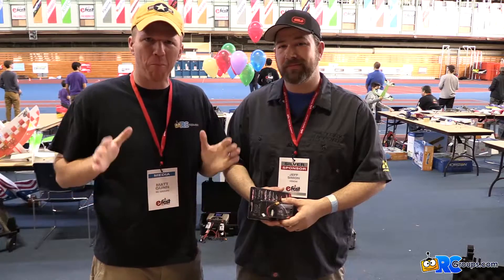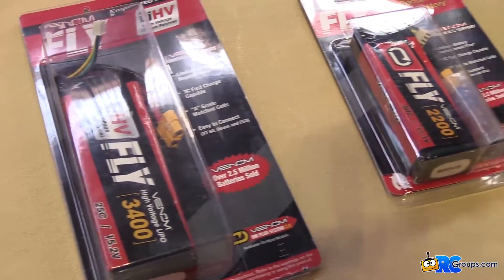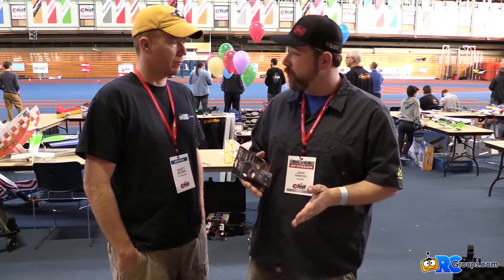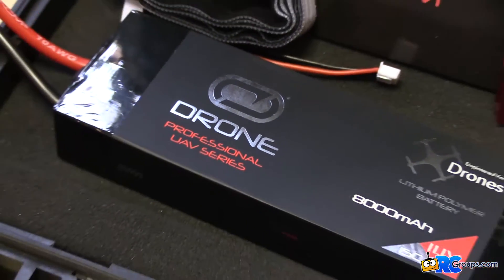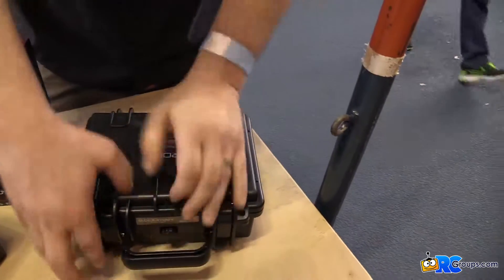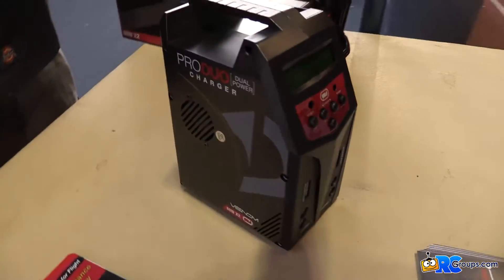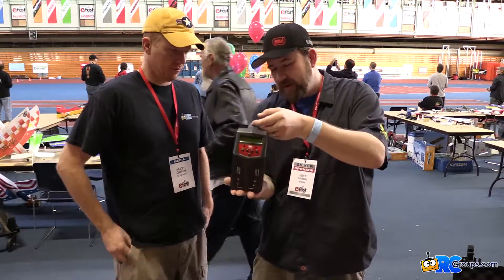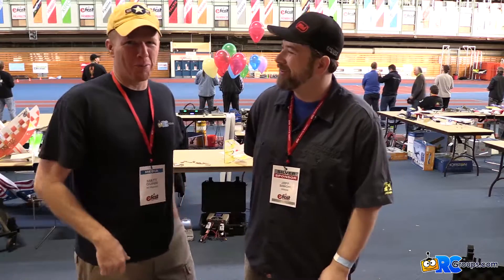Venom Fly Series LiPo Batteries - Interview at E-Fest 2016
I spoke with Jeff Simon of Venom RC about his lineup of Fly LiPo batteries. They range from the UMX single-cell all the way up to 6s 22,000mAh monsters for UAV applications. They have LiPos tailored to fit in most FPV drone race airframes, and a pretty nice looking Pro DUO 80w x 2 AC/DC charger.